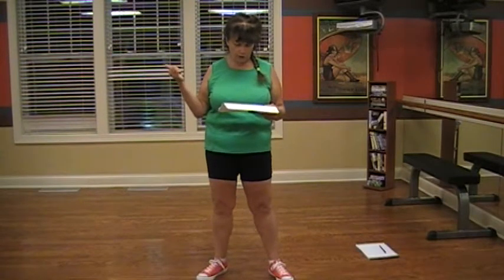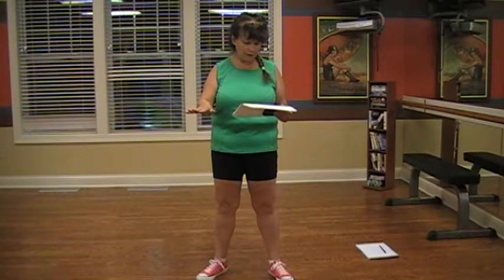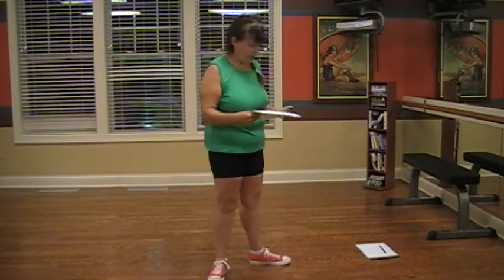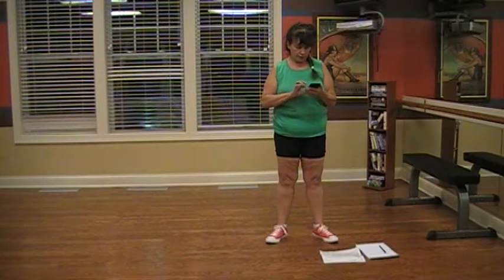BEGINNER Handstand Push Ups and High Knees Daily Workout from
to find the strength portion, exercise tutorials, and beginner/intermediate workout breakdowns of this workout!!!
to find nutrition plans that WORK and are delicious and all of my exercise tutorial videos at my site!

Also, please leave me a comment on what you think of this workout! :)